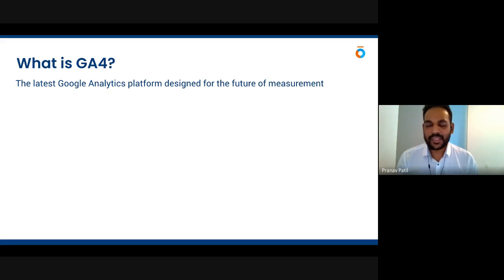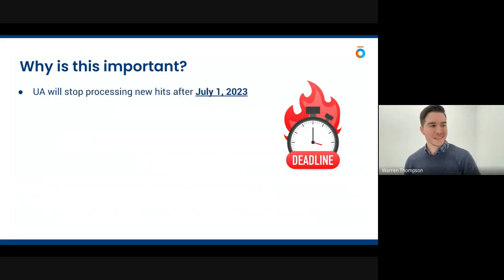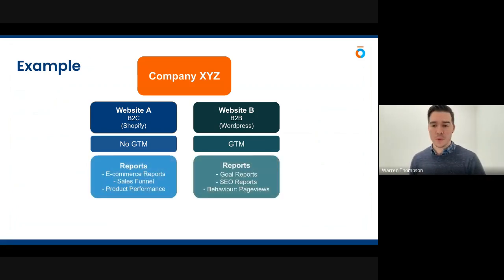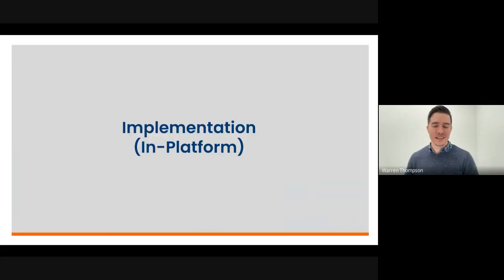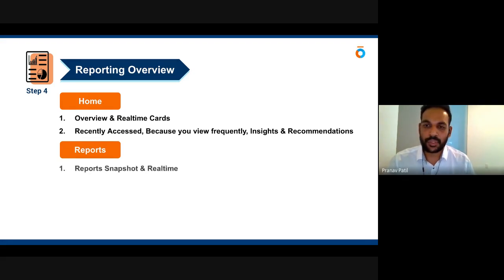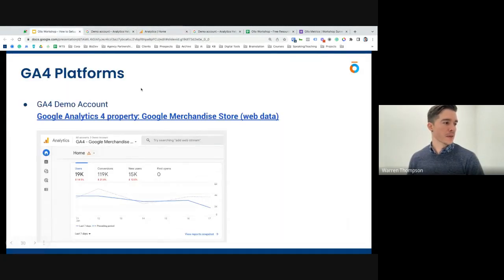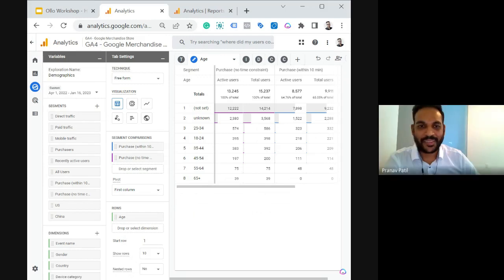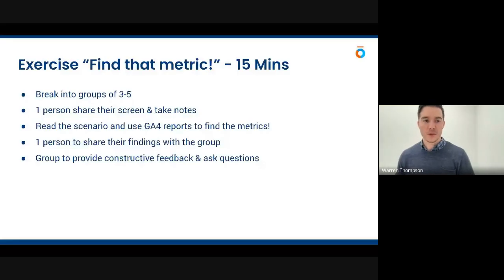How to Setup and Successfully Migrate to Google Analytics 4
Workshop recording from 📆January 18th 2023 @10:30 am PST

If you want to stay informed on future events...Sign up for our Newsletter!

Workshop Overview:
This hands-on Ollo Metrics workshop had attendees learn how to migrate to GA4 from Universal Analytics, properly set up GA4 and How to utilize GA4 reporting

📢Free Resources
Attendees of this workshop received exclusive access to our GA4 Scope & Migration Plan. and we can assure that by following the migration plan will provide a smoother path for your transition to Google Analytics 4.